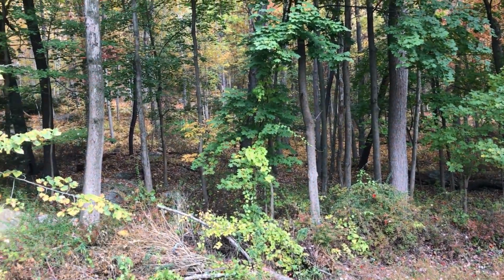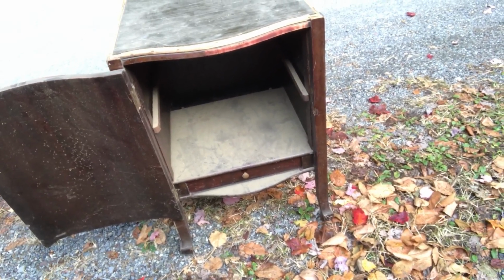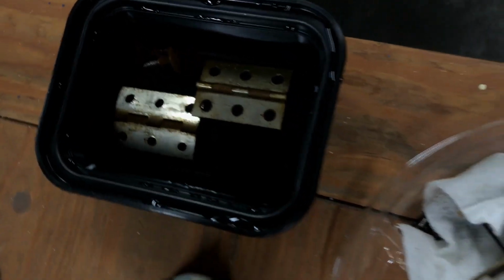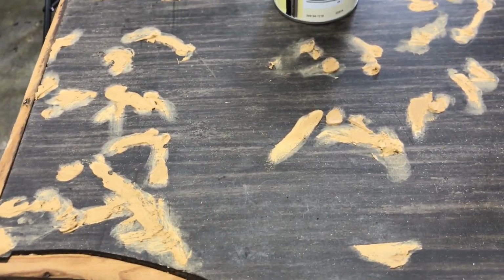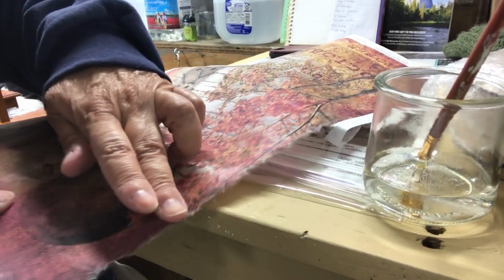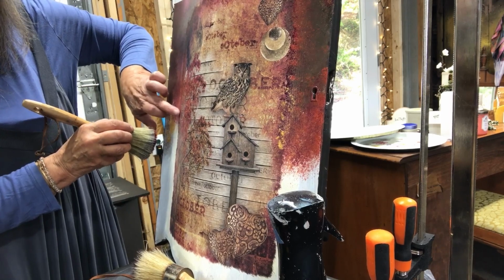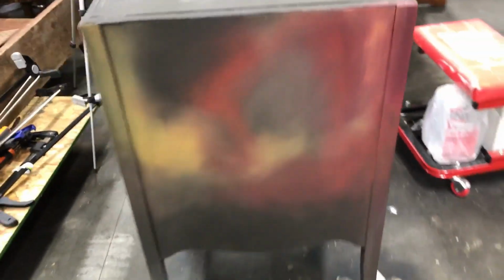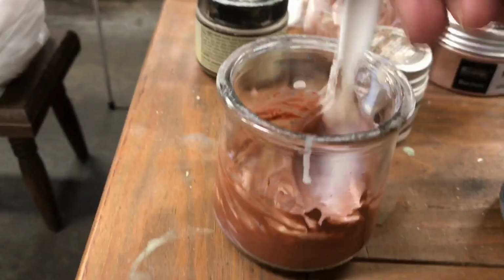Halloween Challenge: BOO's Fantastical, Horrible, Wonderful Good Idea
Thank you to Meg at Lubbly Jubbly Furniture for hosting this challenge! and at the end of my video.

This is a very old, poorly cared for side table in terrible condition and very dirty. Watch how this piece is transformed to a lovely autumn-color cabinet.
Here is a list of things I did in this video and a list of products I used in no particular order.

Find us on all social medias @owlingdog. There are more photos and process on Instagram/owlingdog. We have another channel on Rumble.com and our website presents all pieces available for sale and information about Owling Dog Design.
Because you asked, we humbly provide an Amazon Wish List for those who are inclined. Every bit of support allows me to continue refinishing furniture and a truly 'green' activity. God bless you. Amazon Wish List

Materials
Wood-u-Bend trim (Greek Key design)
Redesign with Prima decoupage rice paper in October Moon
Modern Masters Metallic Paints
Howard's Citrus Shield clear wax
General Finishes Flat-Out Flat clear coat
Pureco Iridescent Pearl clear coat
Chalk paints: Home Decor, Dixie Belle, Benjamin Moore (custom by me),
Lowe's Mistints (custom to chalk by me), Rustoleum Champagne Metallic
paint
Redesign Copper Penny gilding wax
Redesign Metallics
Dixie Belle Best Dang Wax in black
Decoupage Gel in matte by Dollar Tree
Boars' Bristle brushes
Artist's brshes
Zinsser Water-based Primer
Stencils by Jonathon Marc Mendes 'House of Mendes'
Stencil sponges

We wish you all good & beautiful things~

Phillipians 4:8
Finally, brothers and sisters, whatever is true, whatever is noble, whatever is right, whatever is pure, whatever is lovely, whatever is admirable—if anything is excellent or praiseworthy—think about such things.